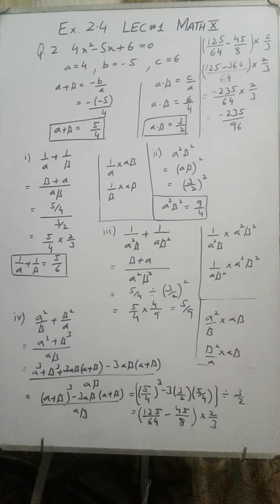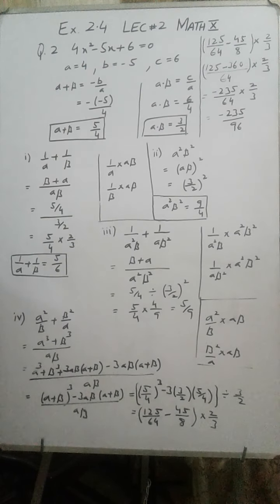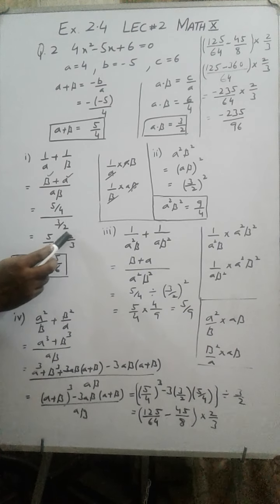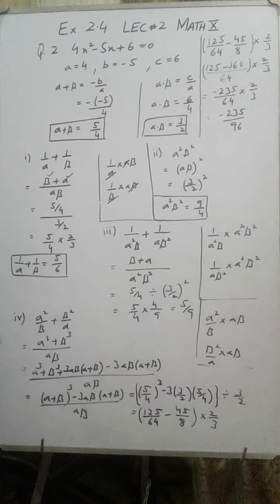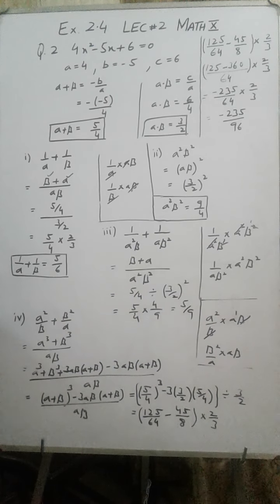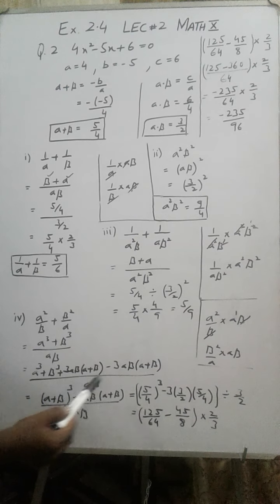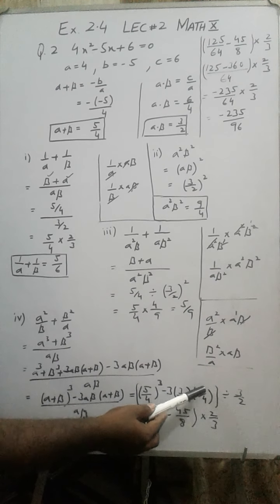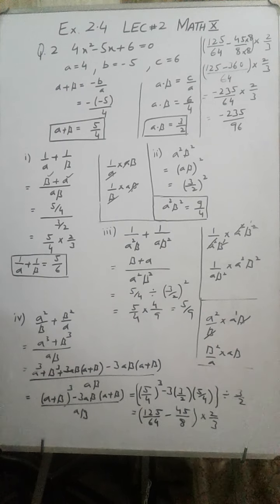class 10 math ex.2.4 lec2